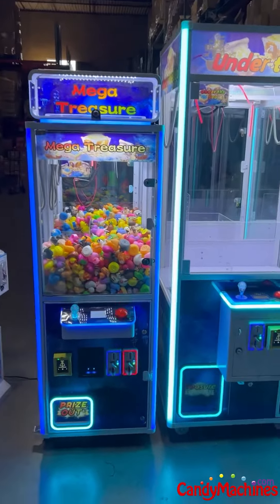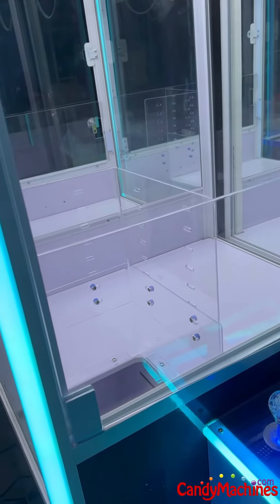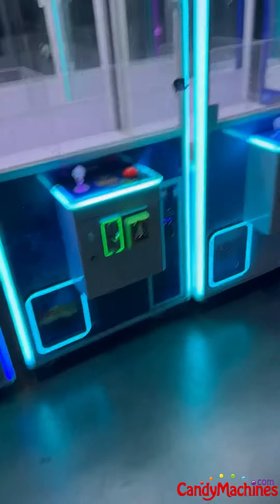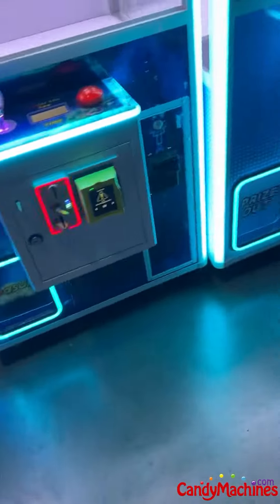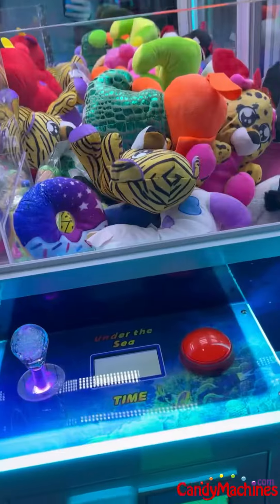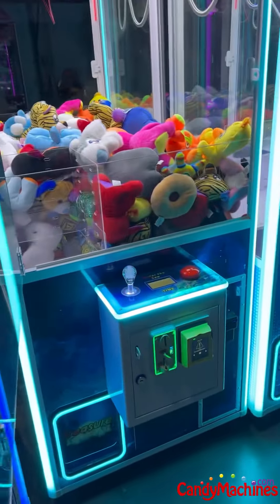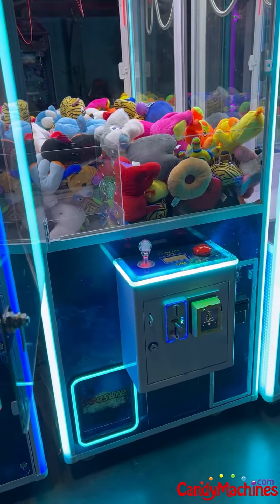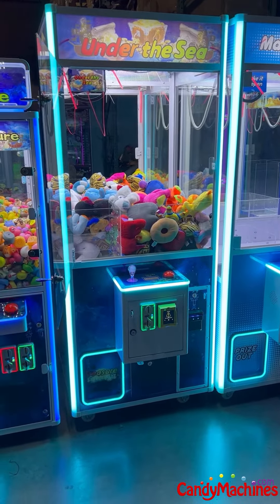31 Inch Under the Sea Claw Machine - How Many Plush Fit Inside